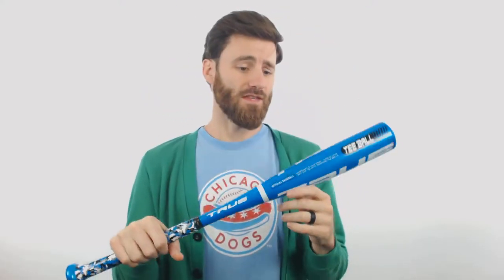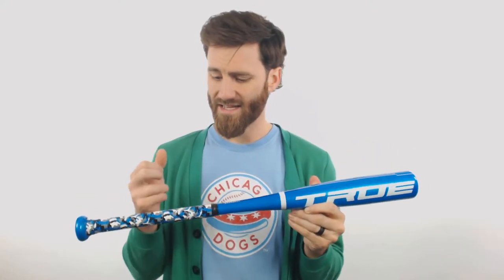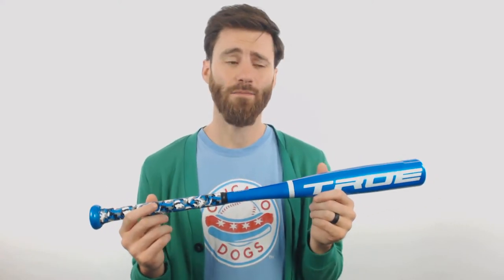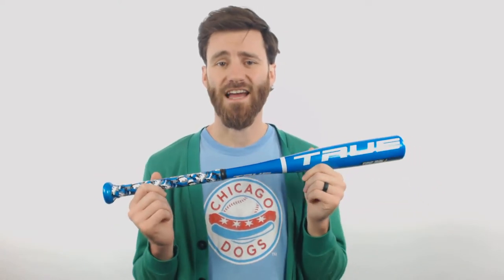Review: TRUE Blue Camo -12 Tee Ball USA Baseball Bat (TB-BB-20-12)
Calling all Tee Ball parents! Check out this new True Blue!